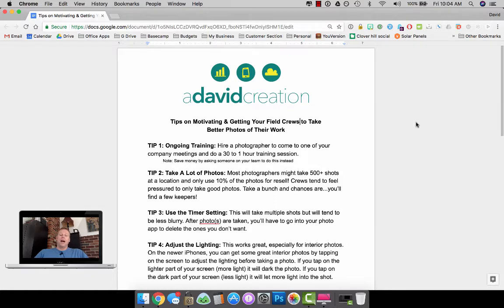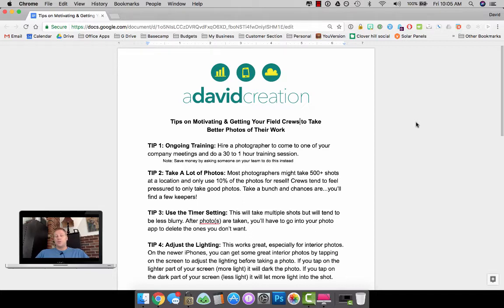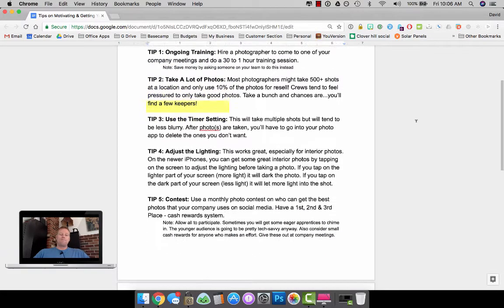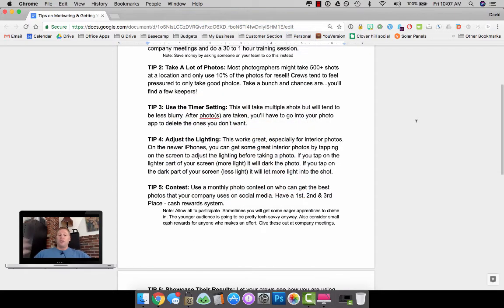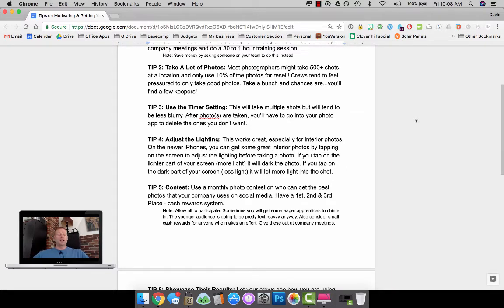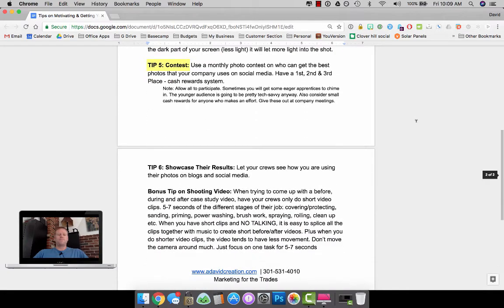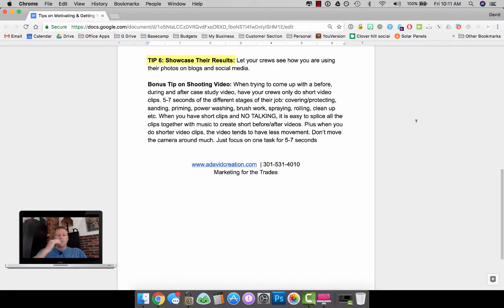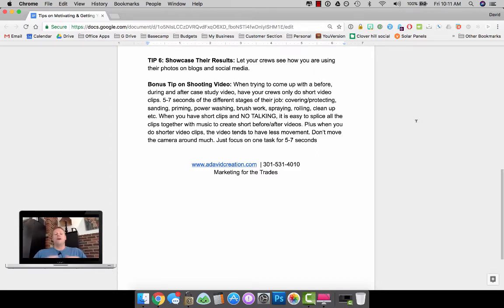How To Motivate Your Field Employees to Take Better Photos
Here are the notes and tips on how to motivate your construction team to take better photos of their work. Hope this video is helpful:

TIP 1: Ongoing Training: Hire a photographer to come to one of your company meetings and do a 30 to 1 hour training session.
Note: Save money by asking someone on your team to do this instead

TIP 2: Take A Lot of Photos: Most photographers might take 500+ shots at a location and only use 10% of the photos for resell! Crews tend to feel pressured to only take good photos. Take a bunch and chances are...you’ll find a few keepers!

TIP 3: Use the Timer Setting: This will take multiple shots but will tend to be less blurry. After photo(s) are taken, you’ll have to go into your photo app to delete the ones you don’t want.

TIP 4: Adjust the Lighting: This works great, especially for interior photos. On the newer iPhones, you can get some great interior photos by tapping on the screen to adjust the lighting before taking a photo. If you tap on the lighter part of your screen (more light) it will dark the photo. If you tap on the dark part of your screen (less light) it will let more light into the shot.

TIP 5: Contest: Use a monthly photo contest on who can get the best photos that your company uses on social media. Have a 1st, 2nd & 3rd Place - cash rewards system.
Note: Allow all to participate. Sometimes you will get some eager apprentices to chime in. The younger audience is going to be pretty tech-savvy anyway. Also consider small cash rewards for anyone who makes an effort. Give these out at company meetings.

TIP 6: Showcase Their Results: Let your crews see how you are using their photos on blogs and social media.

Bonus Tip on Shooting Video: When trying to come up with a before, during and after case study video, have your crews only do short video clips. 5-7 seconds of the different stages of their job: covering/protecting, sanding, priming, power washing, brush work, spraying, rolling, clean up etc. When you have short clips and NO TALKING, it is easy to splice all the clips together with music to create short before/after videos. Plus when you do shorter video clips, the video tends to have less movement. Don’t move the camera around much. Just focus on one task for 5-7 seconds